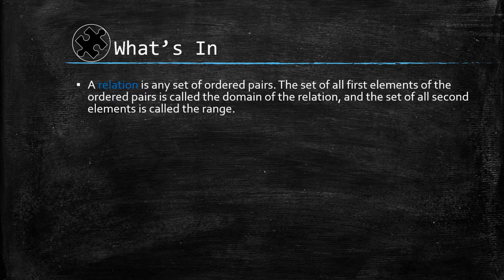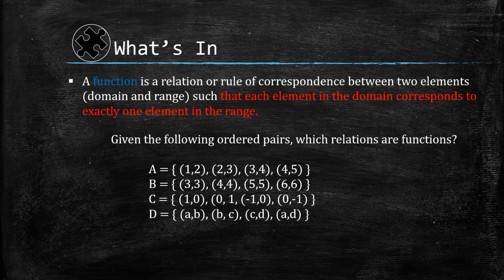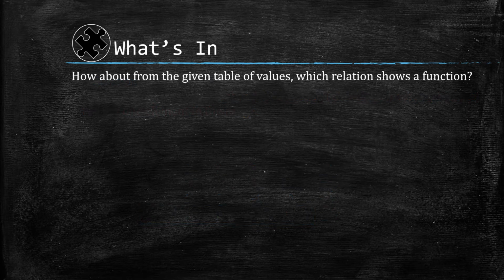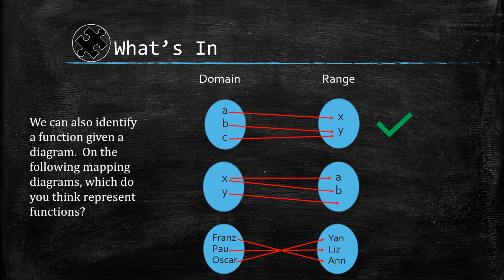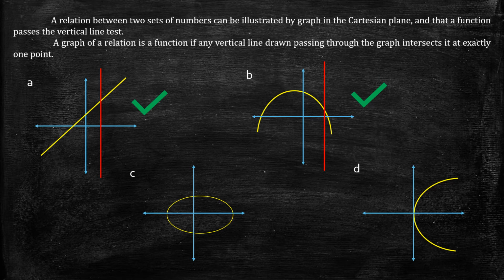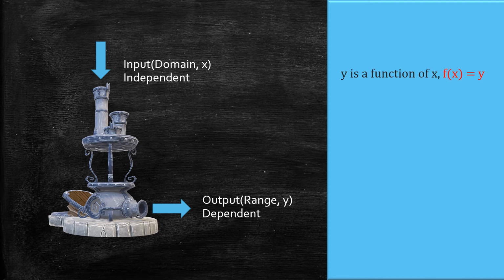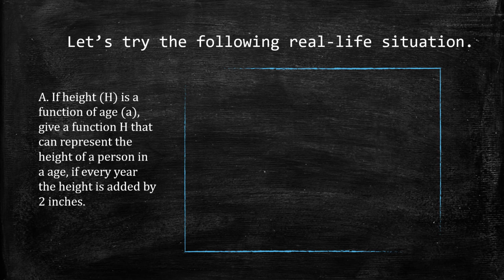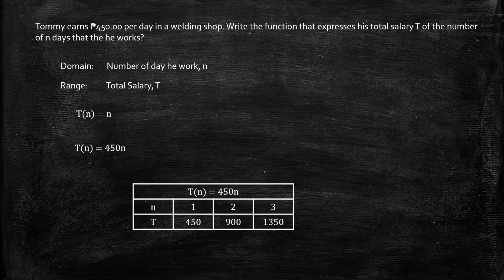What is a FUNCTIONS?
Determining a function